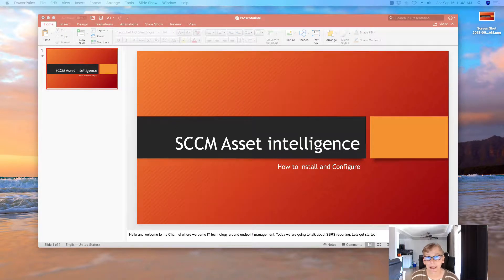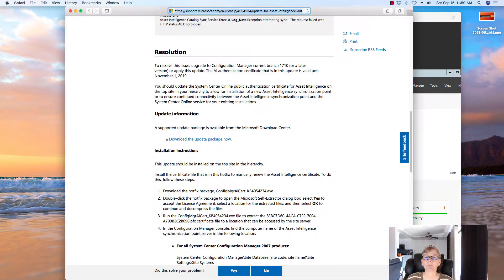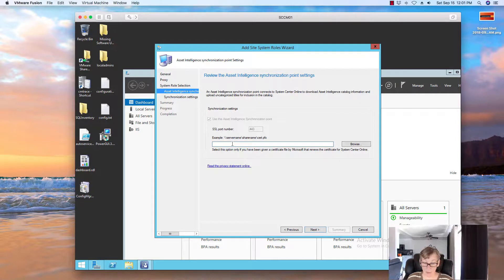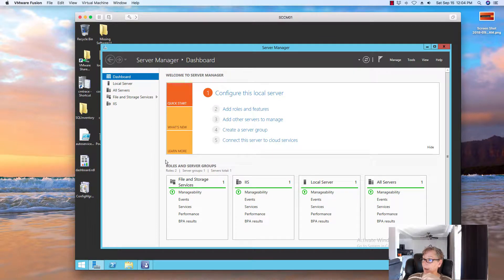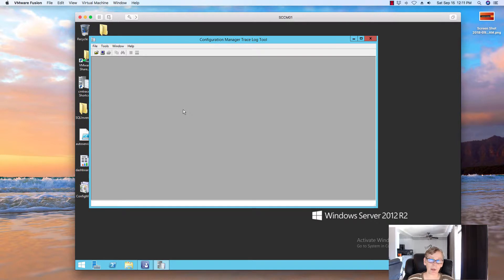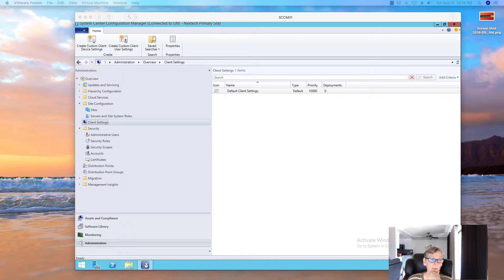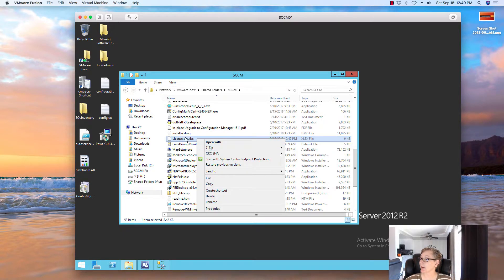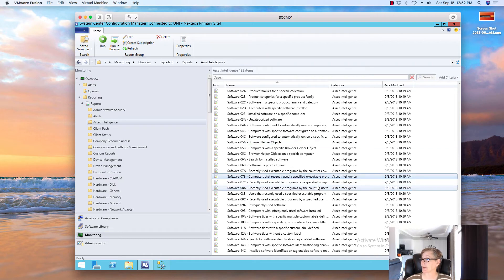SCCM Asset Intelligence, - How to install and configure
Link to creating a License cs file